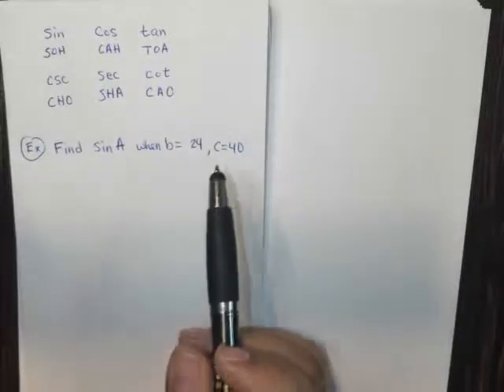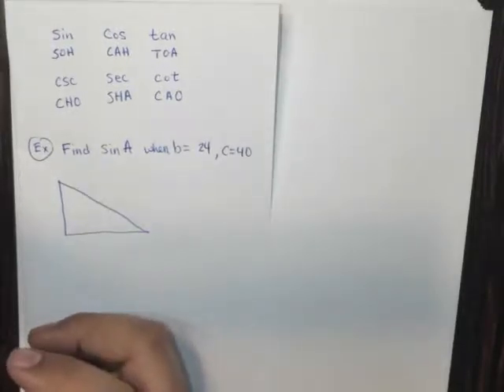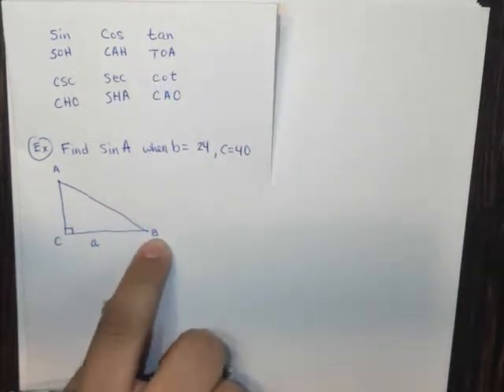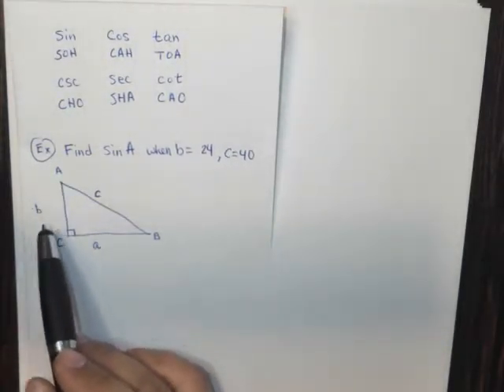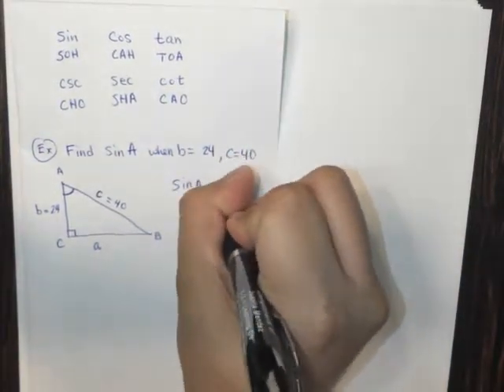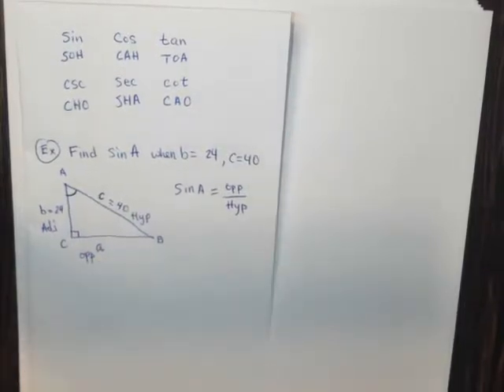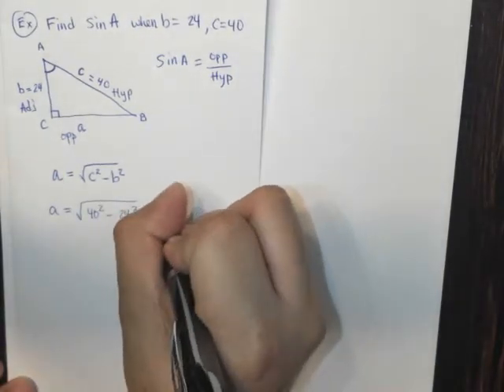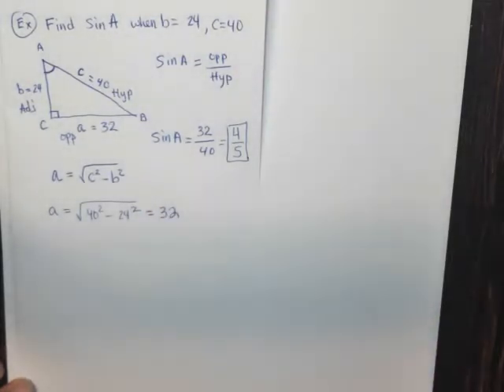Find the value of the indicated trig function, sin A.